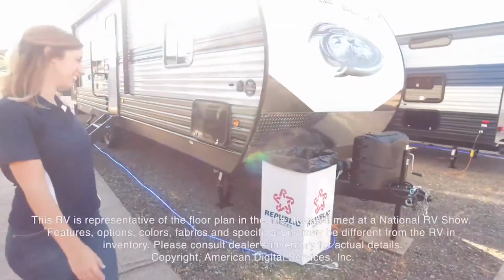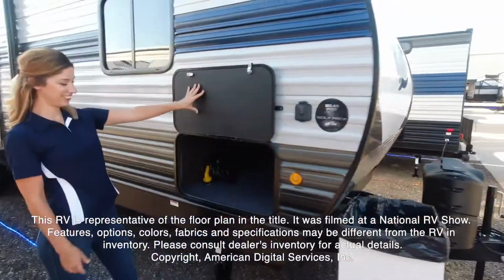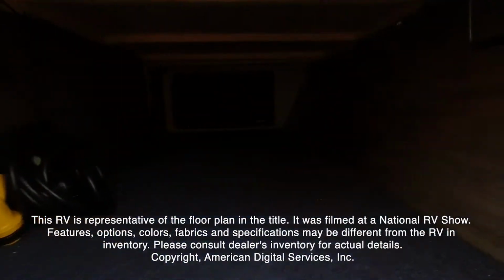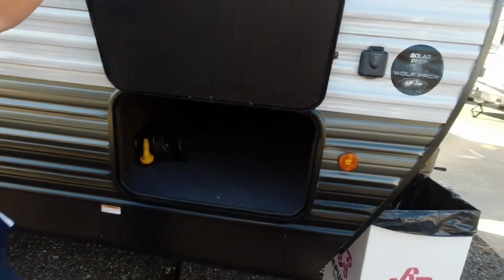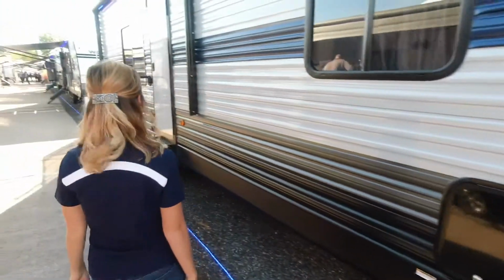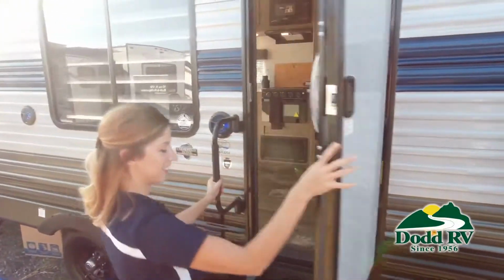Forest River-Cherokee Wolf Pack Gold Toy-24Gold14 - by Dodd RV of Portsmouth and Yorktown, Virginia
Forest River Cherokee Wolf Pack Gold toy hauler 24GOLD14 highlights:

Roll-Overs Sofas
Removable Dinette
King Bed
Outside Storage

Looking for a toy hauler with inside comforts you enjoy at home such as having a residential refrigerator and a king bed?  Imagine unloading your toys to easily set up the roll-over sofas and removable dinette table to eat a snack or relax before heading out on your dirt bike, ATV or even your bicycles.  After a fun day outside, you can return to get cleaned up in the garden shower in the double entry bathroom, take a nap in the private master bedroom, or make dinner in the convection oven.  You might even like to add an optional chair or two. Your search can be over!

Your home has a garage, why not take a garage with you when you travel in this Forest River Cherokee Wolf Pack Gold travel trailer toy hauler!  The heated, enclosed and insulated tanks allow you to travel all year, plus having both 30 and 50 Amp service, you aren't limited on campsites. Inside you will find real wood cabinet doors and drawers, an upgraded kitchen appliance package, an upgraded hypoallergenic Evergreen mattress on a Wolf Pack king bed, and USB charging stations throughout allowing you to keep everything charged and ready for the next ride.  Choose to stand out from the crowd in a Gold toy hauler!

Yorktown, VA
7023 George Washington Memorial HWY
Yorktown, VA 23692

Portsmouth, VA
4705 Portsmouth Blvd
Portsmouth, VA 23701

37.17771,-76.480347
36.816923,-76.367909